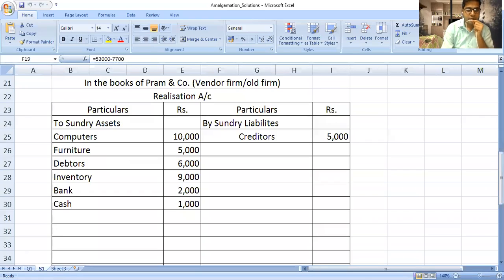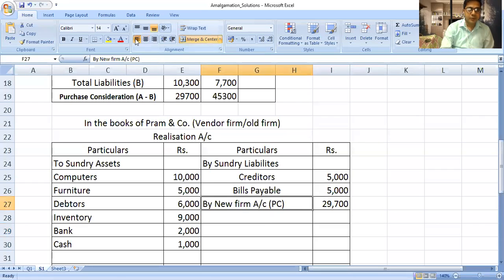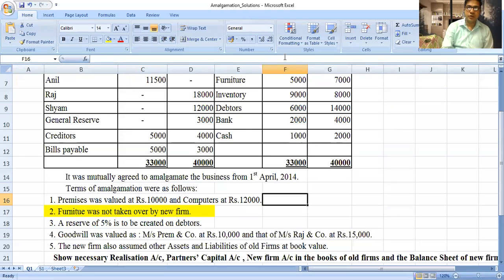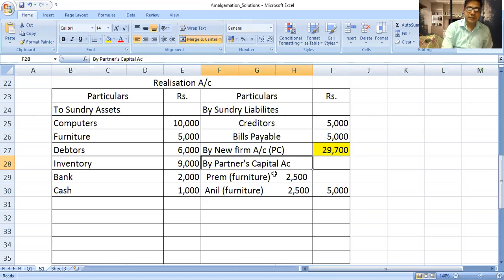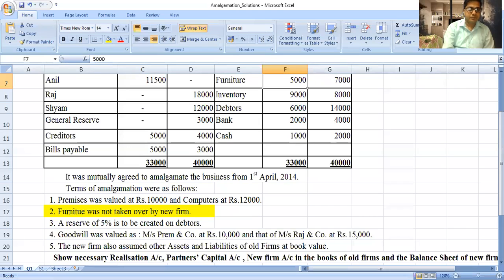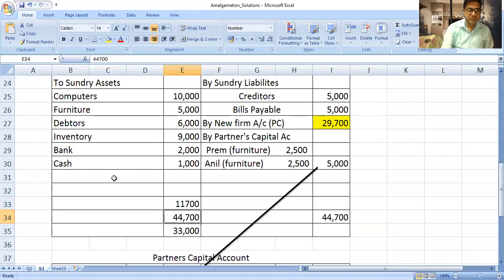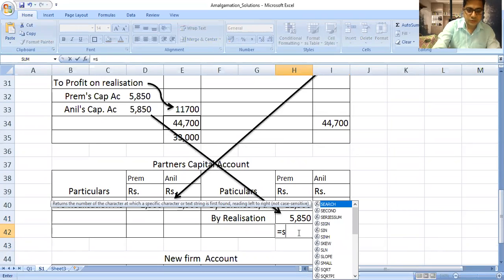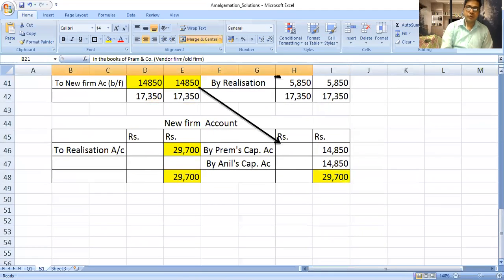SYBCom Sem III Accountancy Amalgamation Problem 2